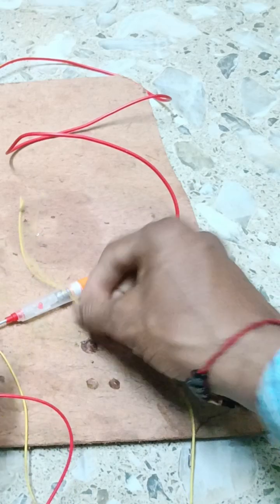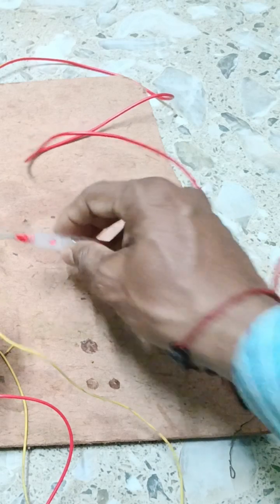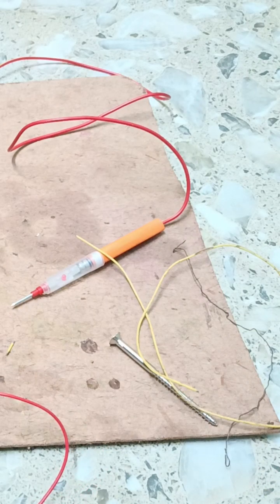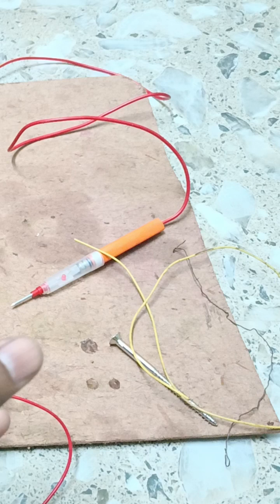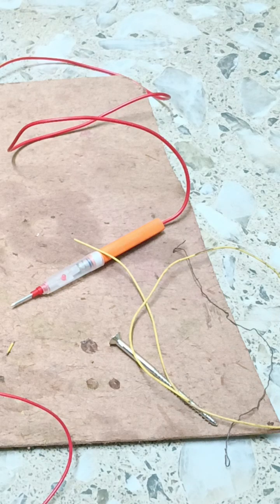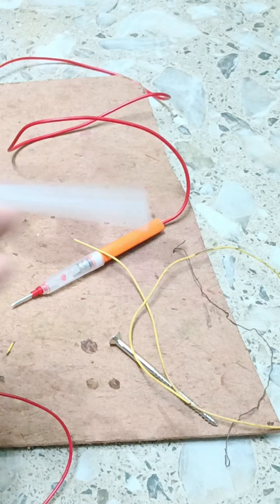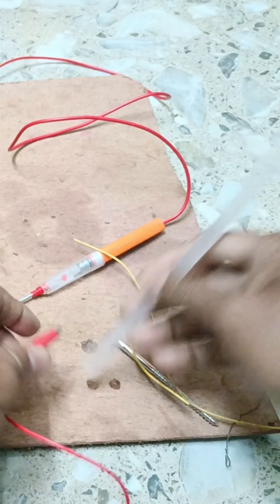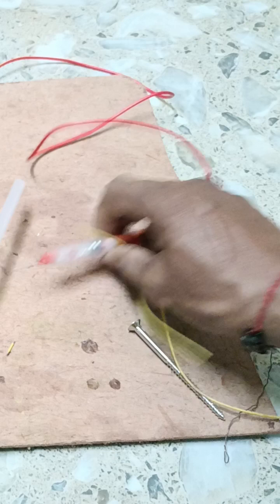CONDUCTORS OF ELECTRICITY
Good conductors of electricity are materials that allow electric current to flow through them easily. This typically occurs due to the presence of free electrons that can move easily within the material. Examples of good conductors include:

1. Metals: Metals such as copper, silver, gold, aluminum, and iron are excellent conductors of electricity due to their high number of free electrons.

2. Graphite: Graphite, a form of carbon, is a good conductor of electricity due to its unique atomic structure that allows electrons to move freely between layers.

3. Some solutions: Certain solutions containing ions, such as saltwater or electrolyte solutions, can conduct electricity.

Bad conductors of electricity, also known as insulators, are materials that do not allow electric current to flow through them easily. This is because they have few or no free electrons available for conductivity. Examples of bad conductors include:

1. Rubber: Rubber is an excellent insulator and is commonly used to insulate electrical wires and cables.

2. Glass: Glass is a poor conductor of electricity because its atoms are tightly bonded together, leaving few free electrons for conductivity.

3. Plastic: Like rubber, plastics are typically poor conductors of electricity due to their molecular structure.

4. Air: Although air can conduct electricity under certain conditions (such as in lightning), it is generally a poor conductor and is often used as an insulator in electrical systems.